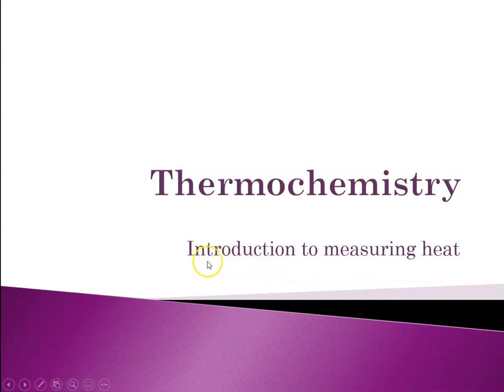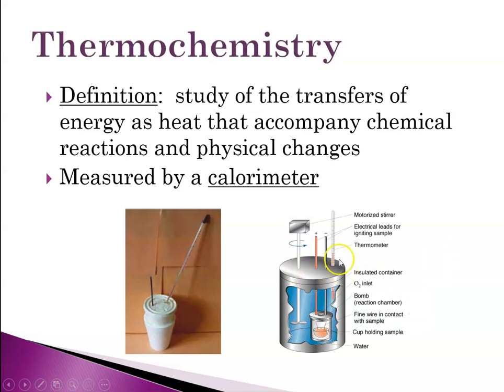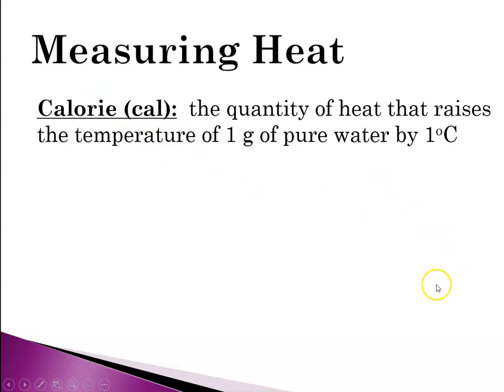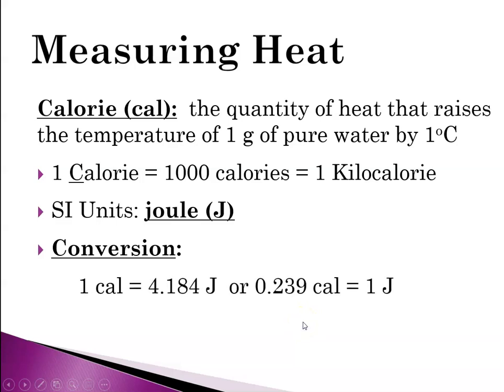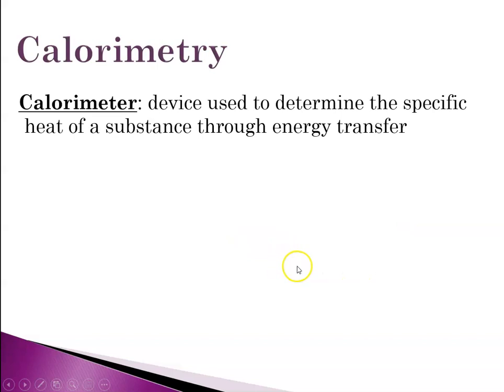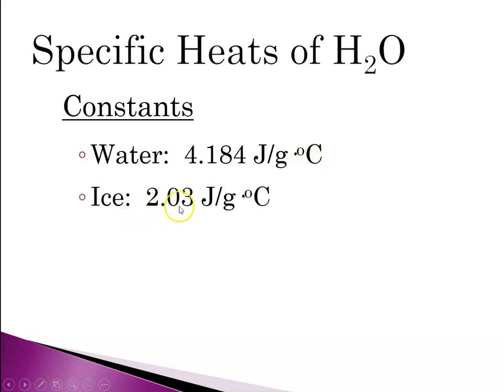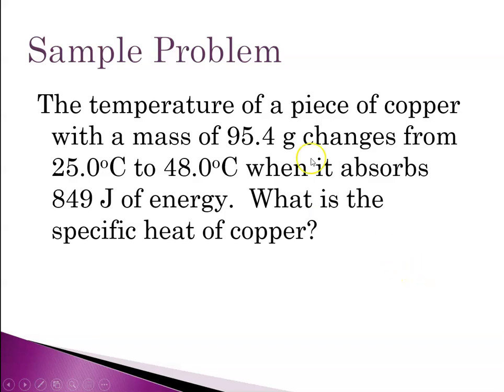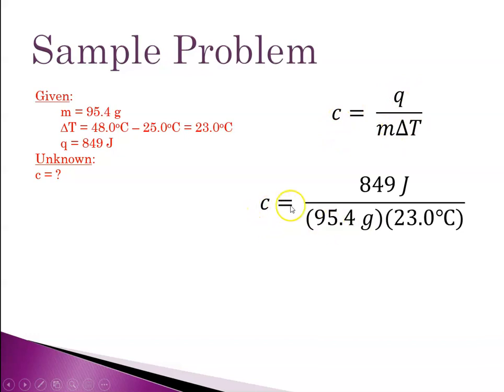Honors CH 3 Thermochemistry